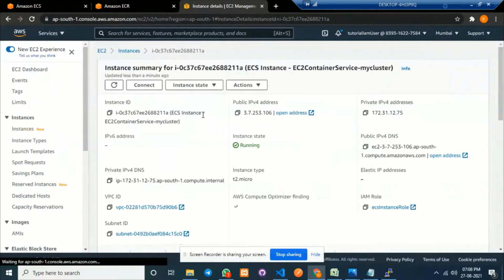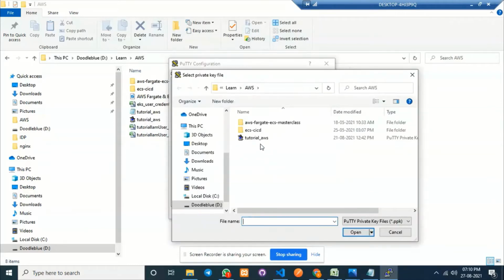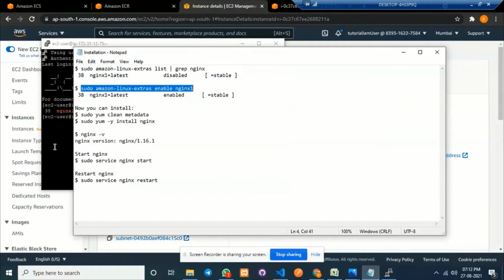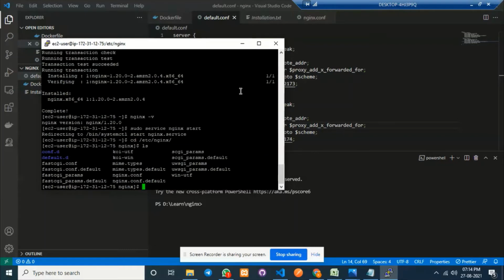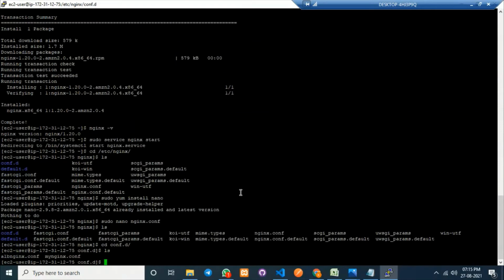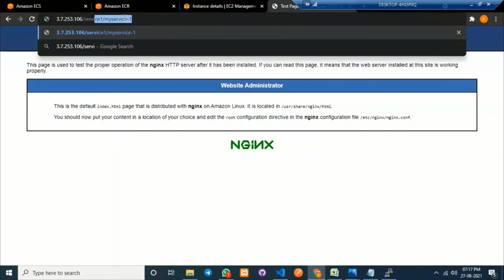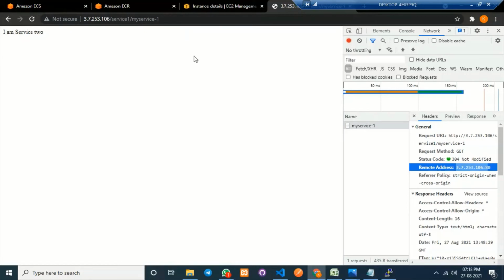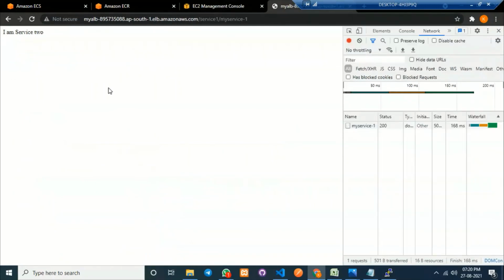5 EC2 with NGINX